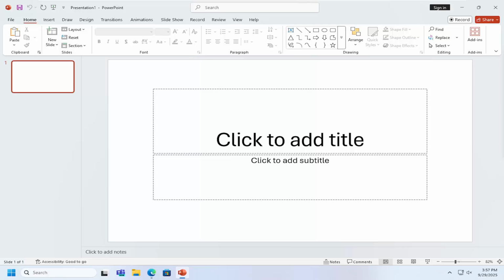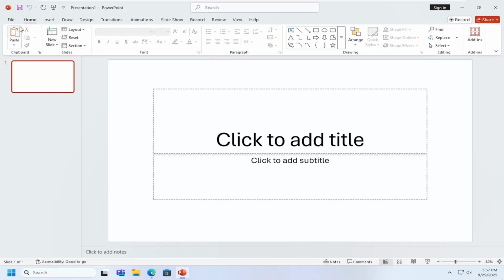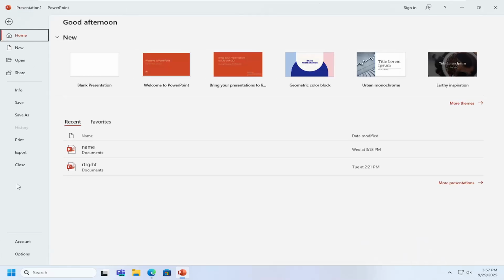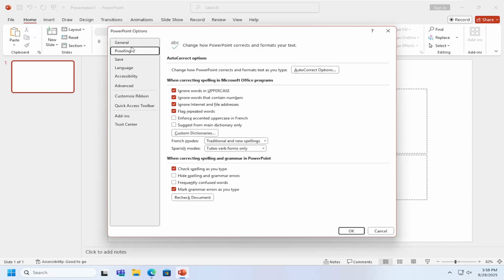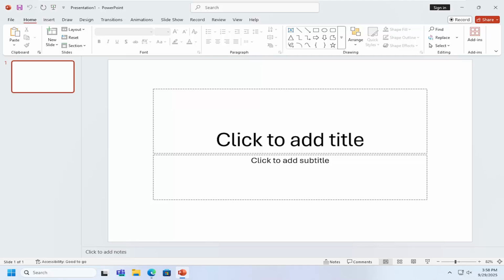How To Ignore Words in Uppercase Capitalization on PowerPoint [Guide]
This tutorial explains how to ignore words in uppercase capitalization in Microsoft PowerPoint, helping users avoid unnecessary spell check alerts for acronyms, abbreviations, and other capitalized terms. It highlights the usefulness of this setting for presentations that include industry-specific jargon, company names, or technical language often written in all caps. Without detailing the steps, the video discusses how adjusting spell checker preferences improves focus and reduces interruptions during editing. This guide is ideal for users who frequently work with capitalized content and want a smoother proofreading experience.

Issues addressed in this tutorial:
ignore uppercase words PowerPoint
PowerPoint spell check settings
PowerPoint uppercase spell check
PowerPoint editing preferences
PowerPoint acronyms spell checker
PowerPoint capitalization settings
PowerPoint productivity tips
PowerPoint custom proofreading
PowerPoint reduce red underlines
PowerPoint uppercase word handling

The tutorial encourages users to enable this setting for a cleaner editing environment when working with all-caps text. It explains how ignoring capitalized words can streamline content creation and minimize distractions from irrelevant corrections. This content is perfect for professionals, students, or anyone who builds presentations with formal or technical content. Ignoring uppercase words supports a more efficient and distraction-free workflow in Microsoft PowerPoint.